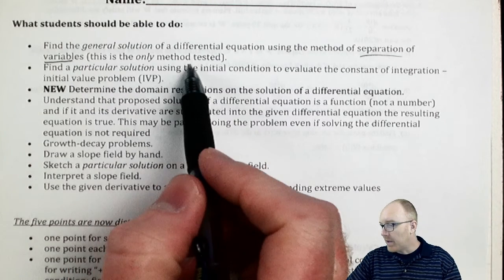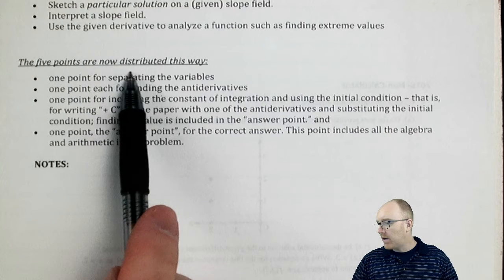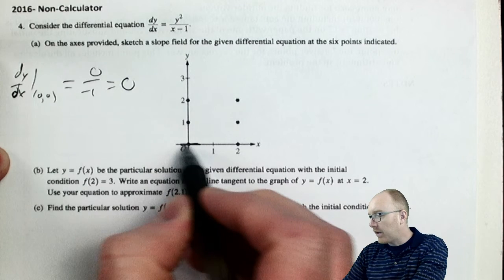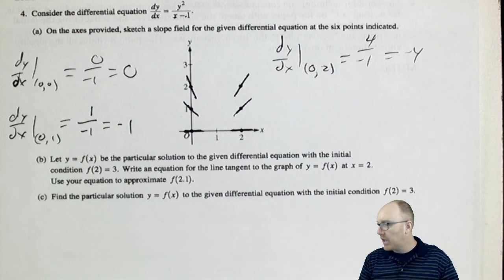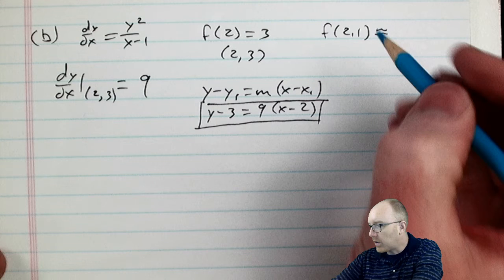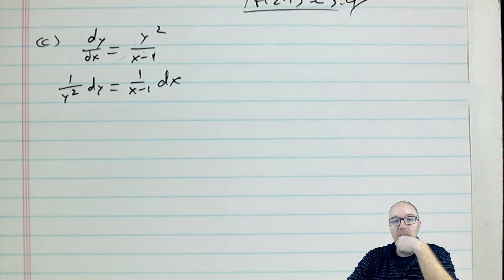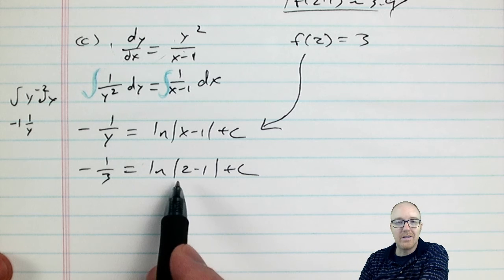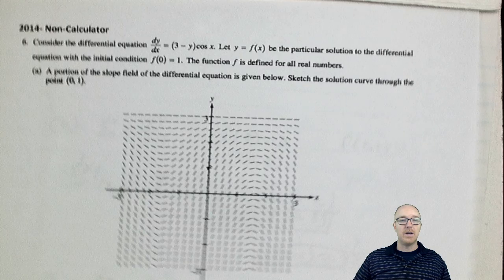FRQ Focus Topic 6: Differential Equations and Slope Fields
Learn more about separating variables to solve differential equations. Also, I work through #4 on from the 2016 AB test.